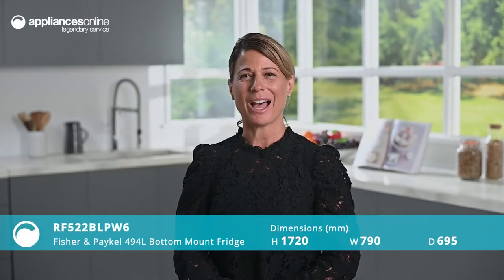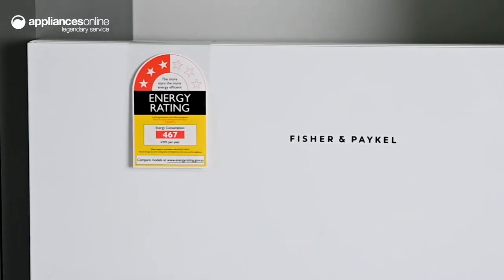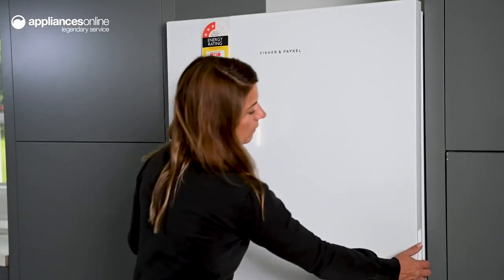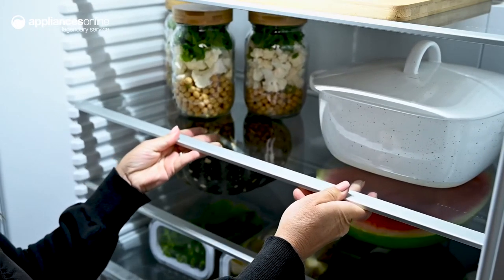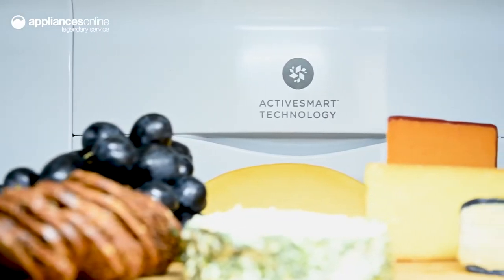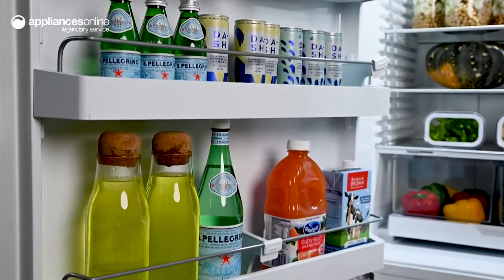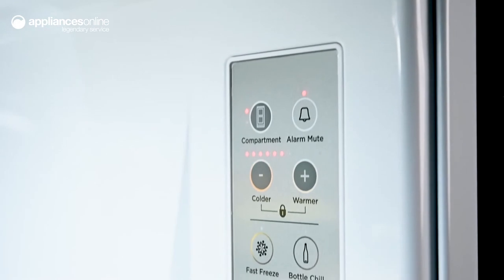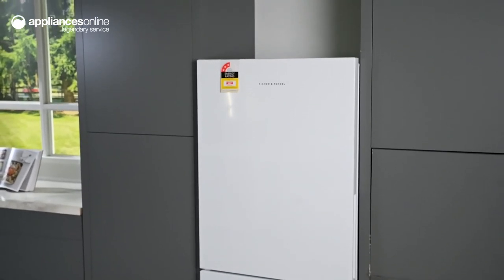Product Review: Fisher & Paykel RF522BLPW6 494L ActiveSmart Bottom Mount Fridge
Learn More About the Fisher & Paykel RF522BLPW6 494L ActiveSmart Bottom Mount Fridge